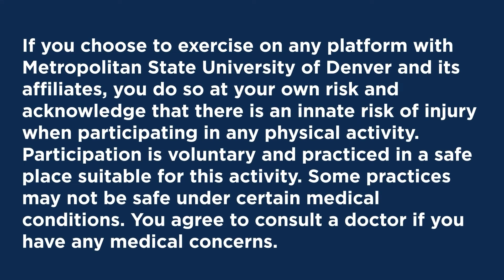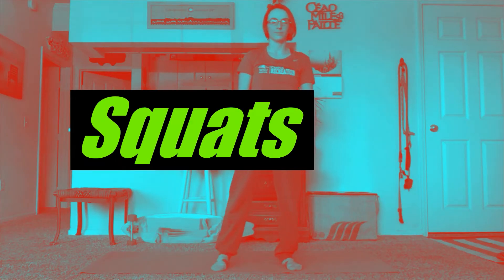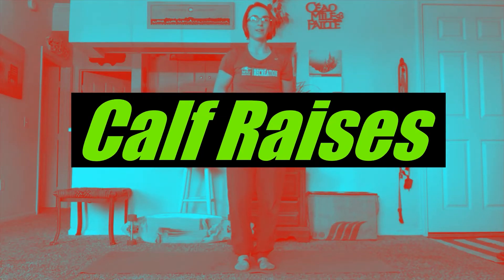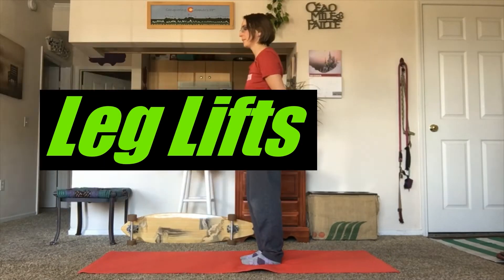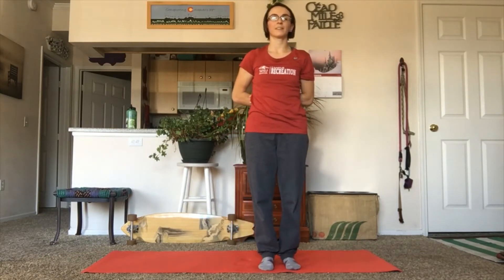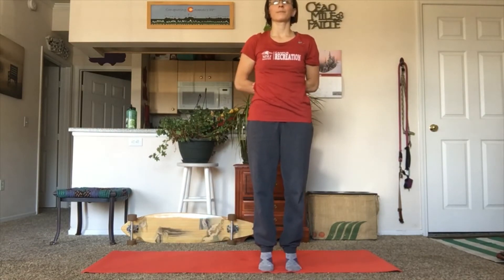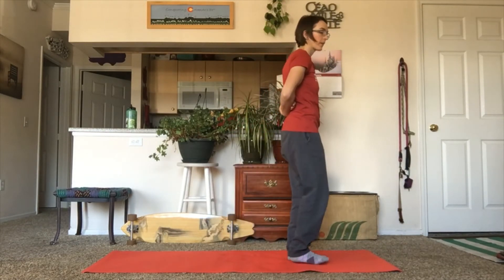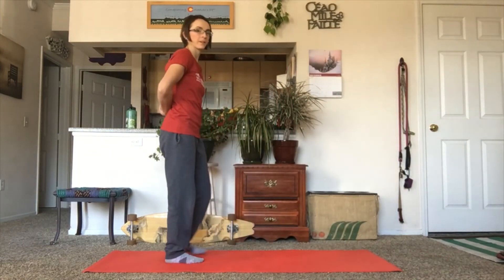30 Day Outdoor Sports Challenge - Day 18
Legs -  20 squats, 20 calf raises, 10 leg lifts each side, 10 reverse lunges each side, 10 forward lunges each side, repeat the workout, cool down stretches.